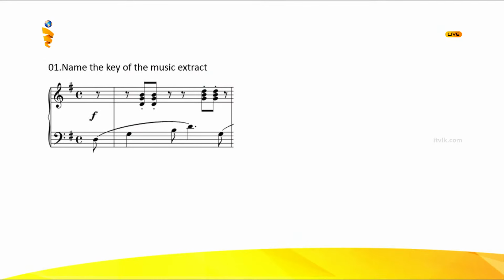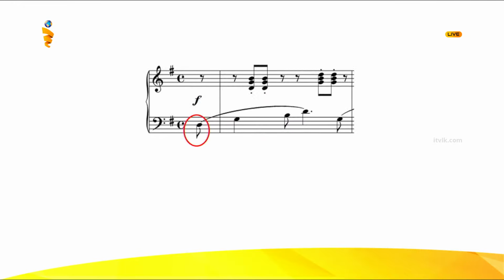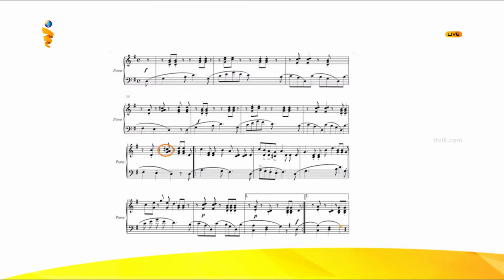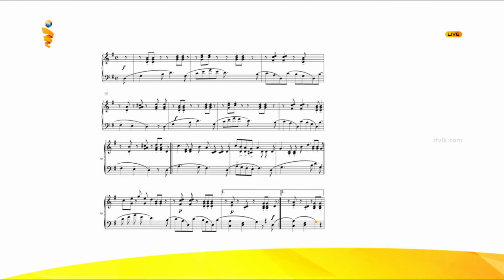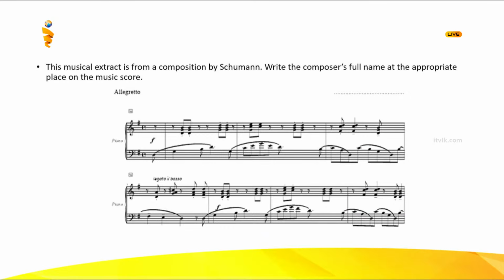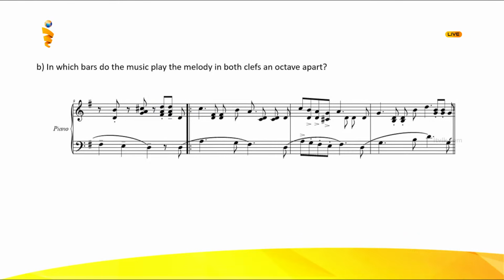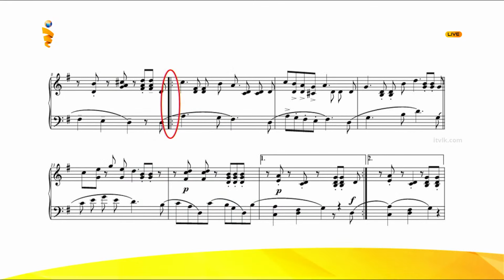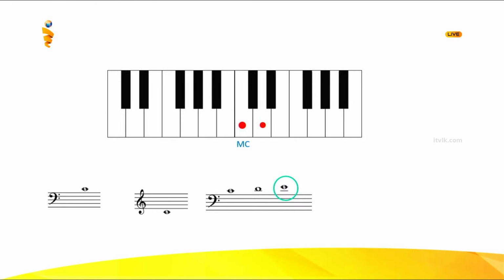Compulsory Question | G.C.E. O/L 2020 | iTVLK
Lesson by Ishara Kodithuwakku
PowerPoint Presentation by Ishara Kodithuwakku